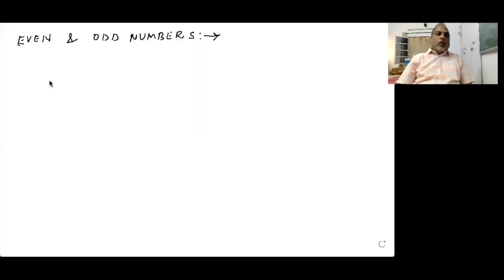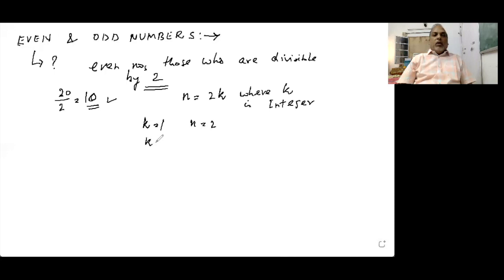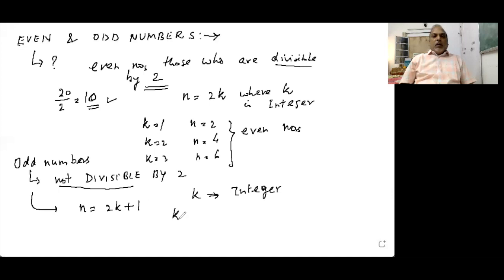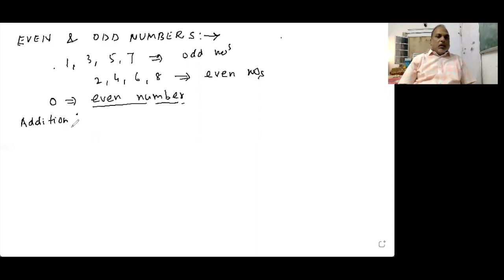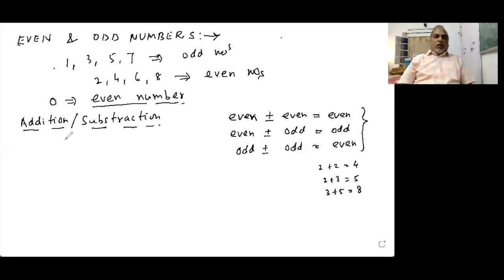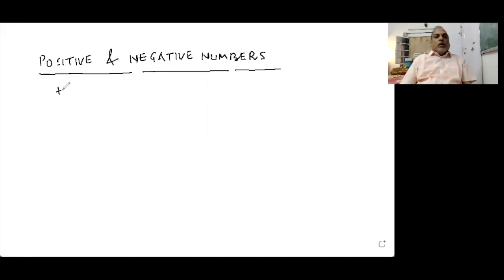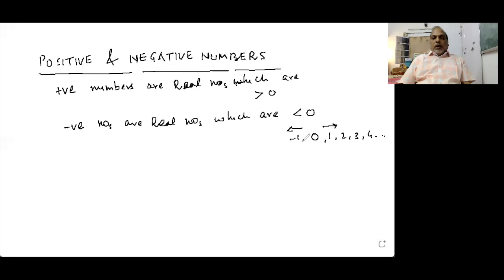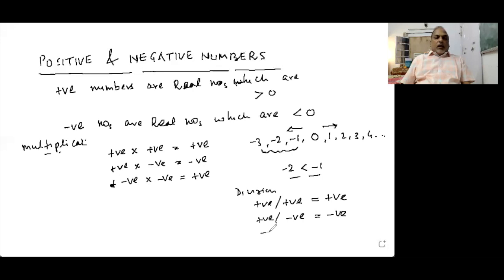GMAT QUANT II ODD & EVEN NUMBERS II POSITIVE & NEGATIVE NUMBERS